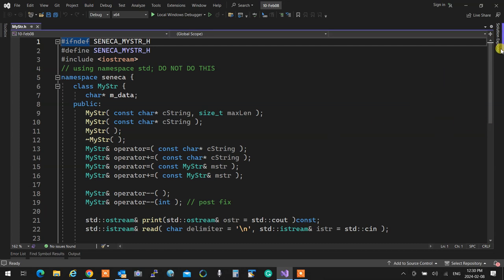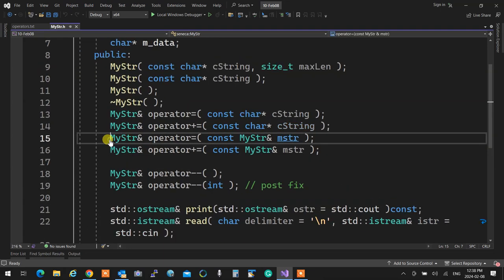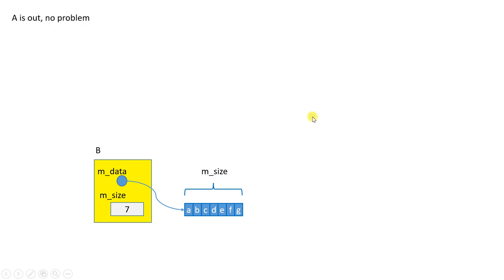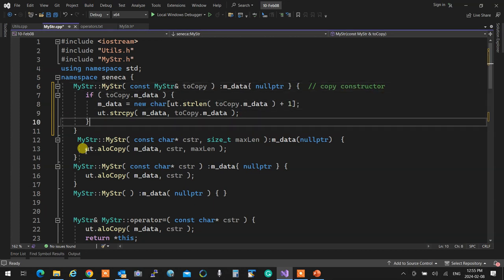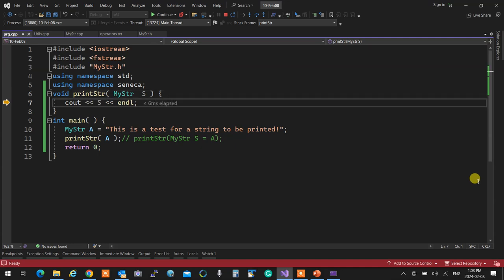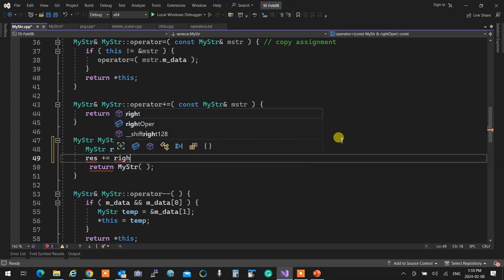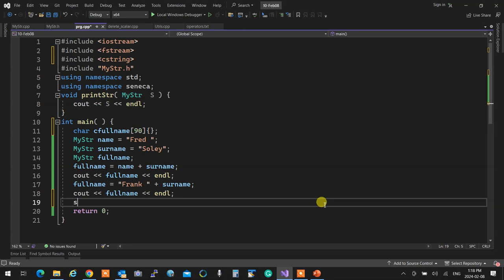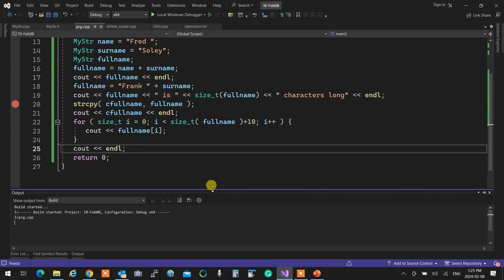OOP244NAA - 2241 - 10 Feb08 - operator overload, Rule of Three